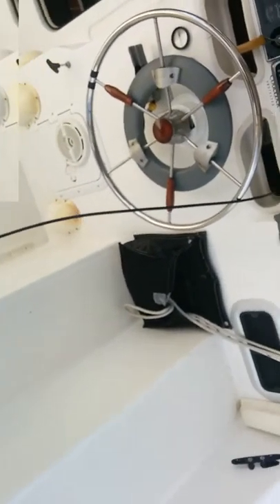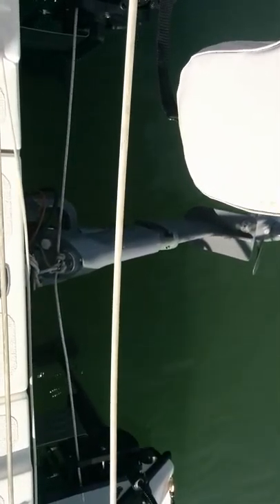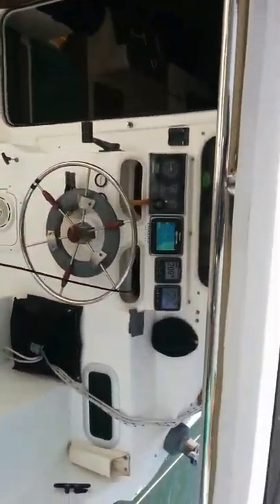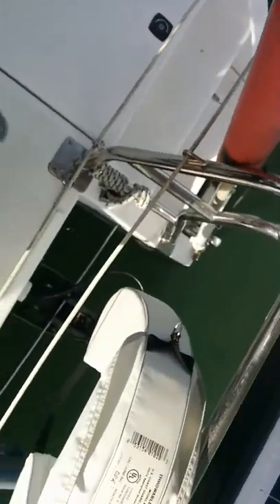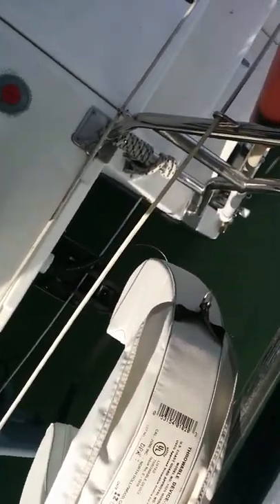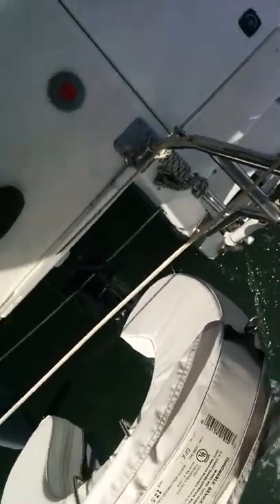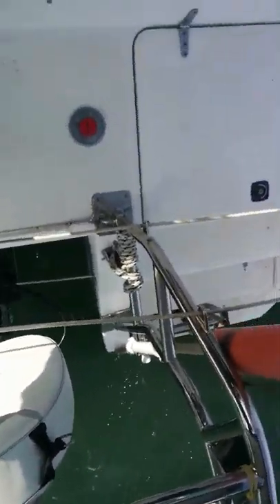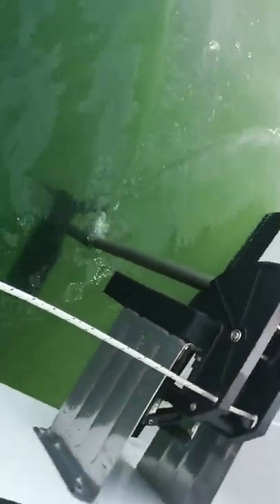Electric Motors on a Gemini 105m Catamaran (Part 1)